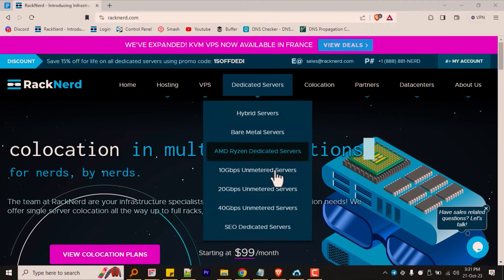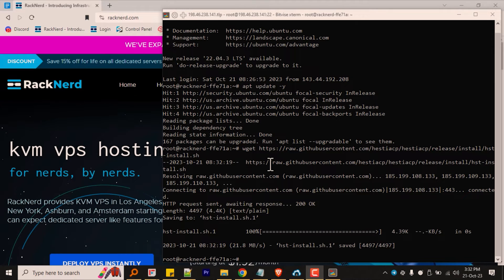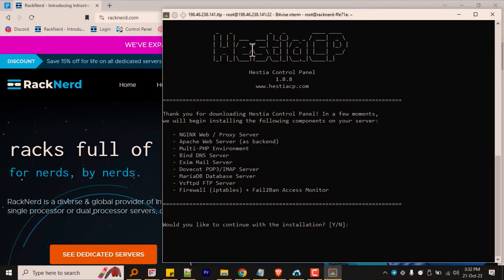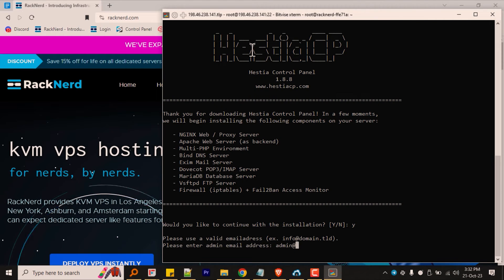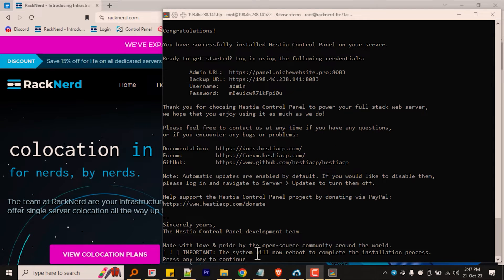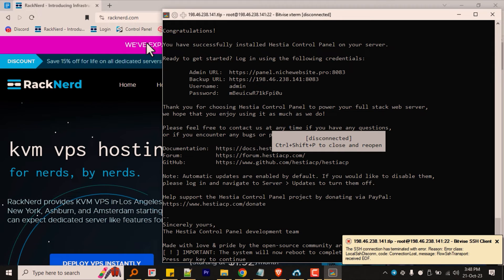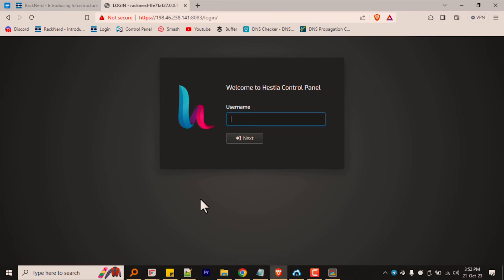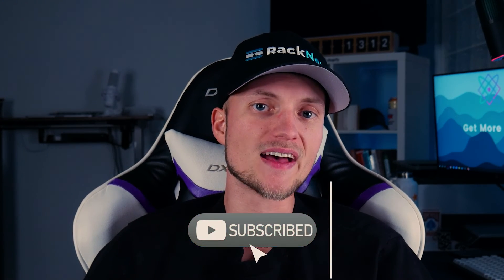How to Install Hestia Control Panel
Welcome to our video on How to Install the Hestia Control Panel!

Hestia Control Panel is an open-source web hosting control panel that simplifies server management tasks. It provides a clean and intuitive interface, making it a popular choice for individuals and businesses. So, if you're looking for a powerful and user-friendly web hosting control panel, Hestia is an excellent choice. In this video, we'll walk you through the step-by-step installation process, making it easy for beginners and experienced users.

⏳ Timestamps:
00:00 Intro
00:41 Overview
02:06 Tutorial
03:50 Next Steps

### LINUX COMMANDS ###

sudo bash hst-install.sh --lang 'en' --apache yes --phpfpm yes --multiphp yes --vsftpd yes --proftpd no --named yes --mariadb yes --mysql8 no --postgresql no --exim yes --dovecot yes --sieve no --clamav no --spamassassin no --iptables yes --fail2ban yes --quota yes --api yes --interactive yes --force

### LINUX COMMANDS ###

Moving forward...

☐ Liked?
☐ Shared?